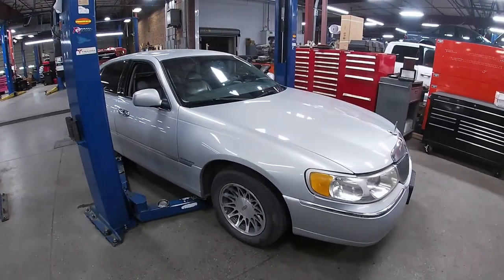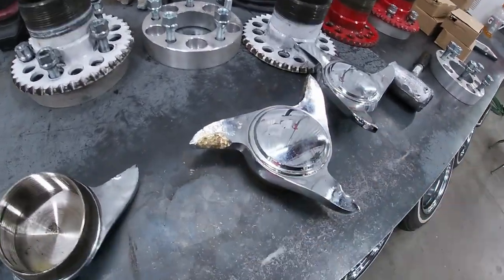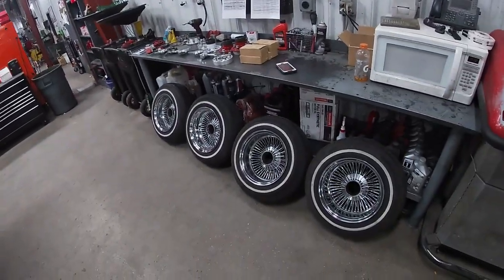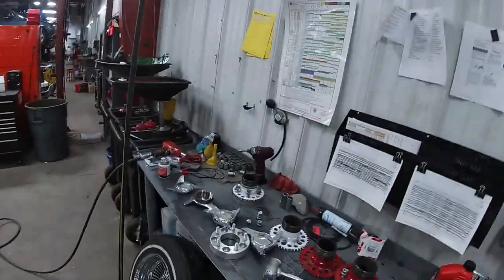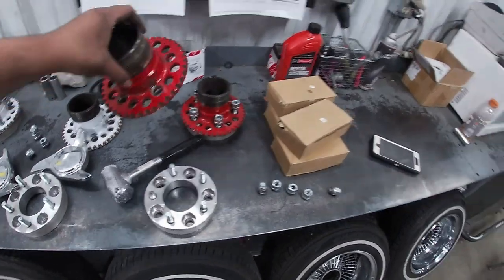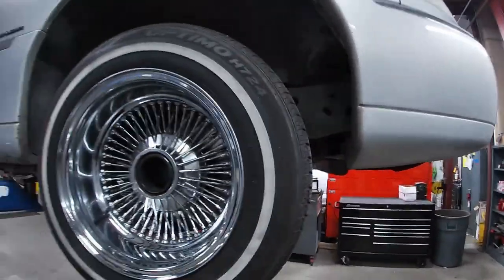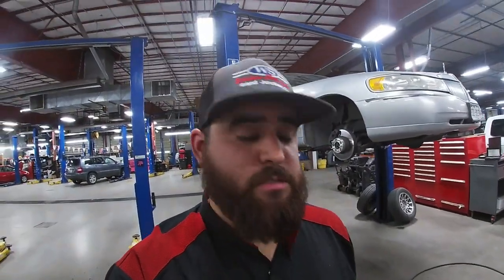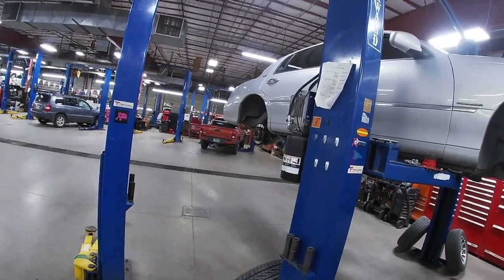How To Install 14x7 Spoke Wire Wheels On 2000 Lincoln Towncar